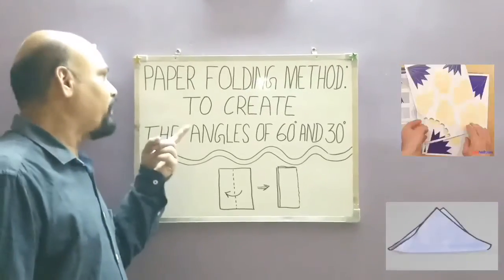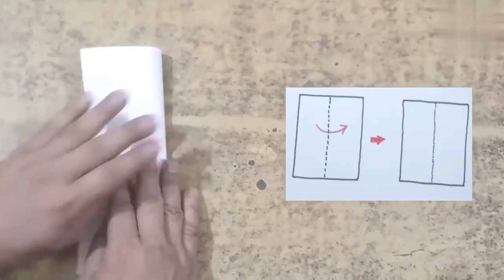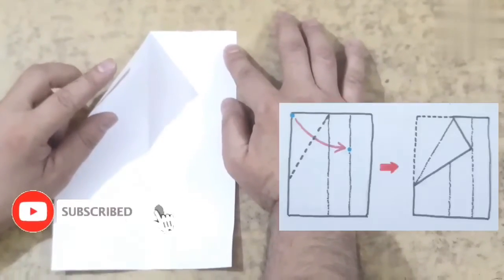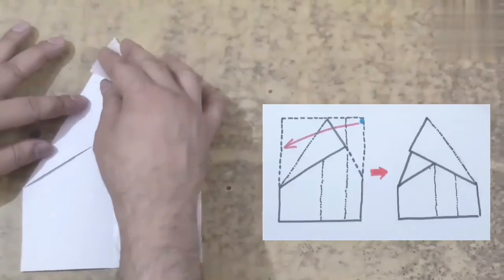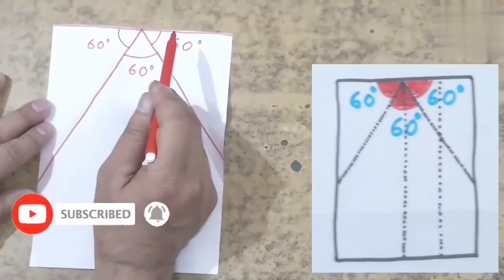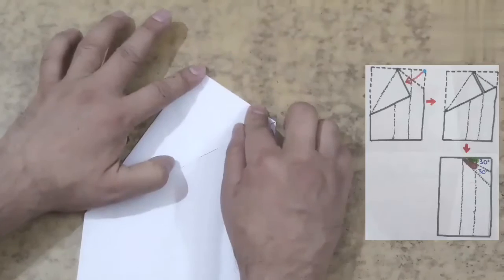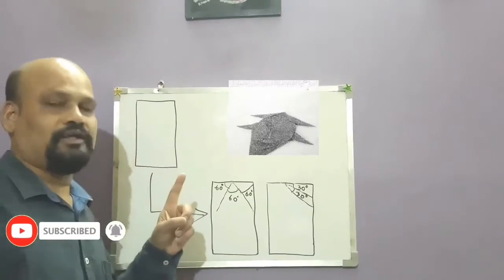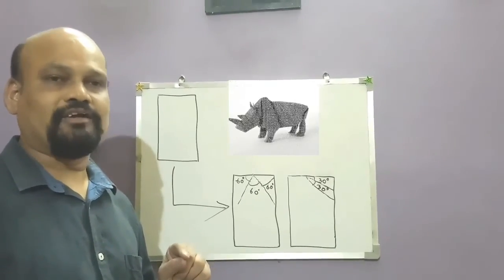Creating the Angles of 60° and 30°by Folding a Rectangular Sheet of Paper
Hi everyone,

     Today's video is based on the paper folding method. Creating various shapes by folding a sheet of paper is an art. In our daily life, we often discuss on  angles. We study various concepts of angles in schools and colleges.

      Today's video illustrates how to make the angles of 60° and 30° by folding a rectangular sheet of paper.

    All steps of the paper folding method are explained and shown in this video.

   Let's start creating the angle of 60°:

    Take a rectangular sheet of paper. First, fold it along its left breadth in half to mark the crease of the centre-line. Next, fold the right-hand edge of the paper into the centre-line to crease the right-hand half of the paper into two equal quarters. Then, swing across the top left-hand corner of the paper  into the quarter-way fold keeping in mind that the crease starts at the centre-line. Finally, fold the  right-hand top corner of the paper over to lie along the first folded edge. On unfolding the rectangular sheet of paper, you would get three equal angles of 60° each at the centre of its top edge.

    Now, create the angle of 30°:

    Just continuing the last step of creating the angle of 60°, fold the right-hand corner of the rectangular paper across, such that two edges lie together dissecting the angle of 60° on the right into two equal angles of 30° each.

      I think you would have learned some valuable techniques of the paper folding method in this video.

foldingrectangularsheettoformangle60°and30°
makinganglesof60°and 30°byfoldingpaper
tomakeanglesof60°and30°byfoldingmethod
paperfoldingmethodtomakeanglesof30°and60°
anglesof30°and60°bypaperfoldingmethod

😕 If you have any queries, please comment in
      my comment box. Your suggestions/comments
      would be gratefully acknowledged.

       latest notifications of my videos.